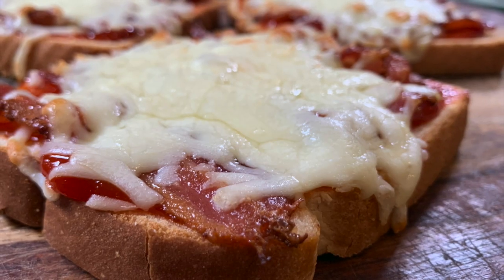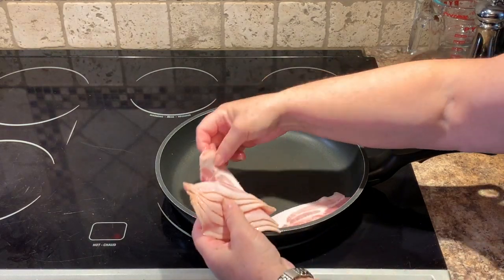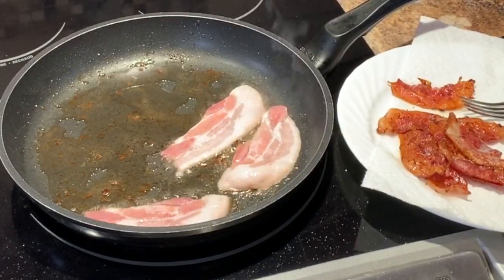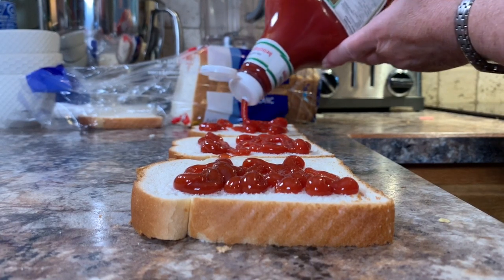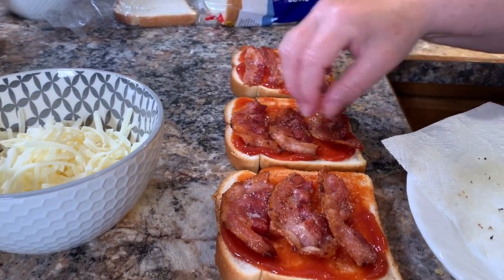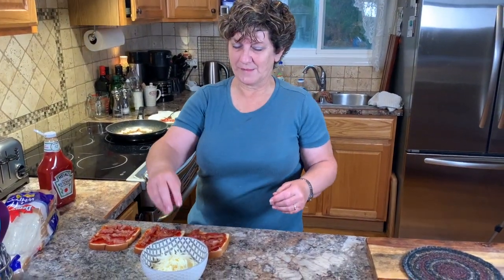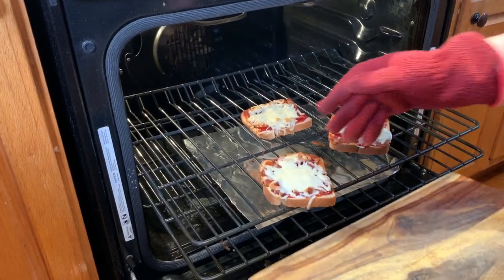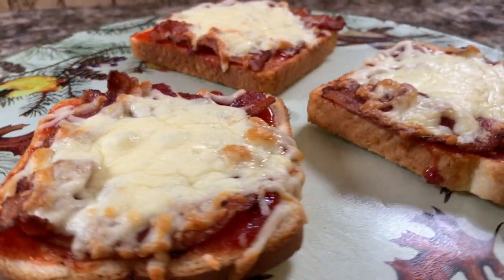Easy Pizza Toast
This video is about how to make pizza toast. It is simple and easy to make for the family when you need a quick meal in a pinch.